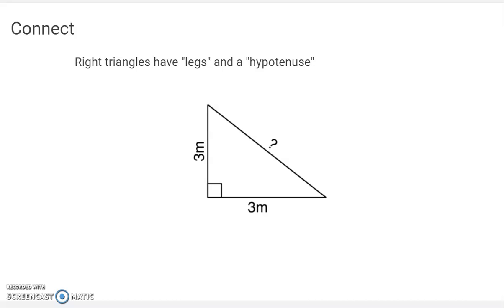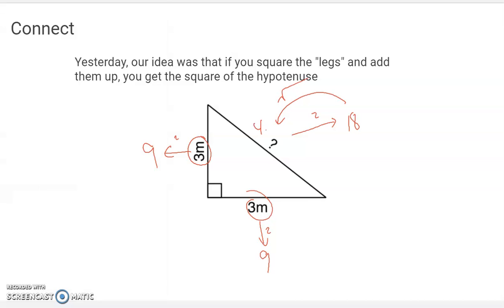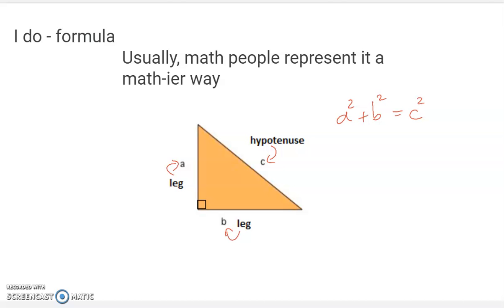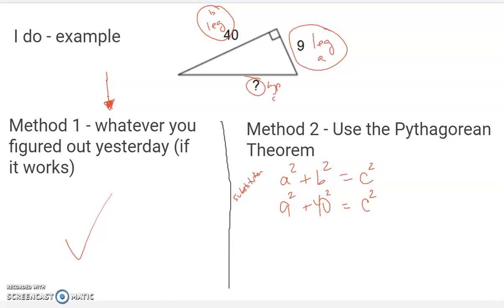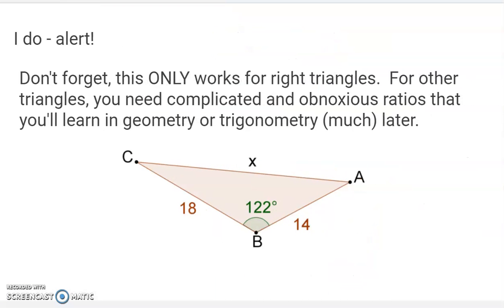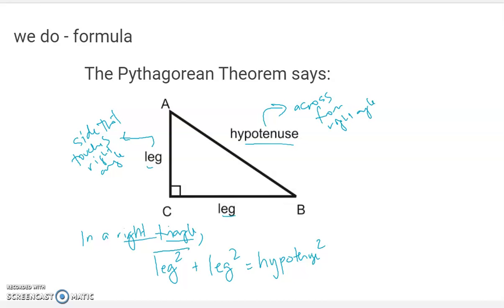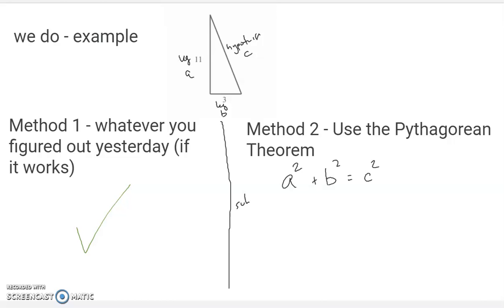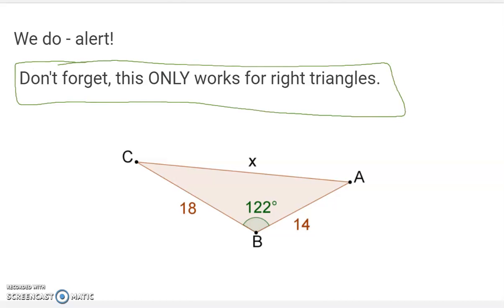8G Lesson #20 - Using the Pythagorean Theorem to Find A Right Triangle's Hypotenuse